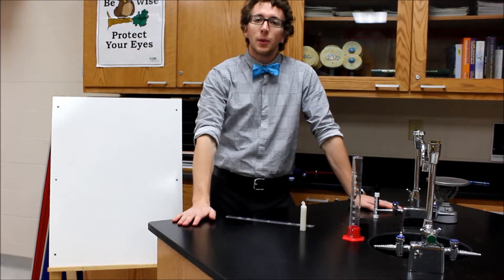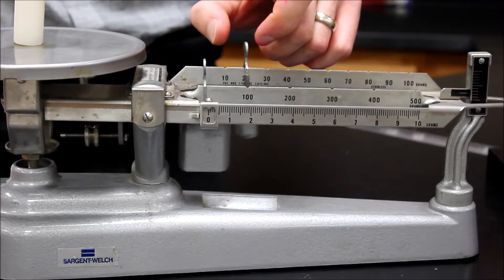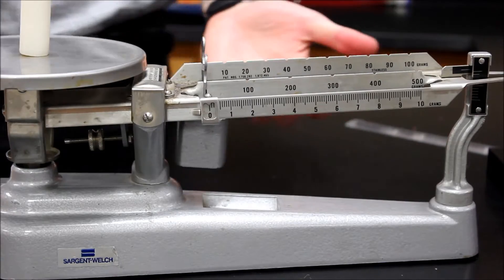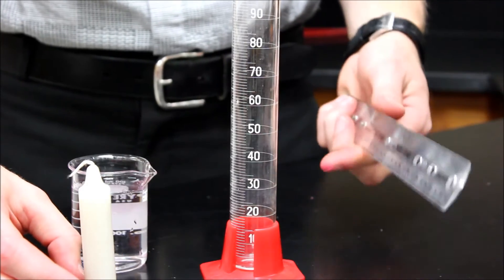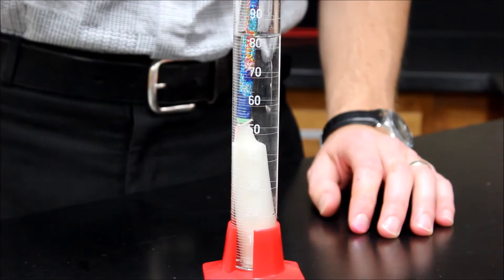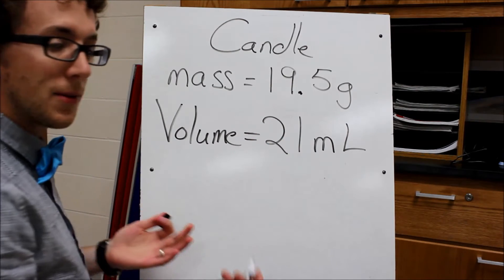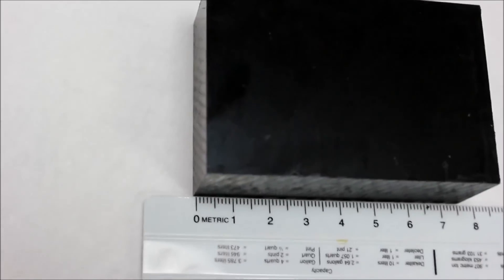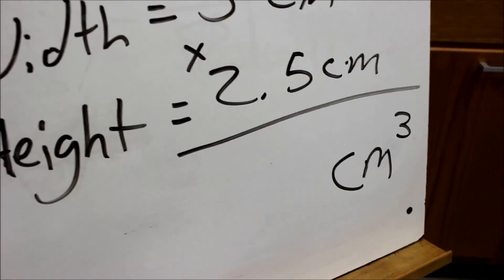Mass, Volume, and Density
Quick review of all the things we talked about for Measurement.
Volume,  Mass, and how to calculate Density.